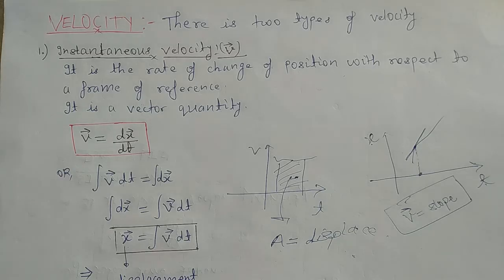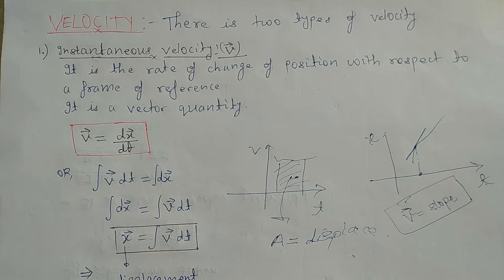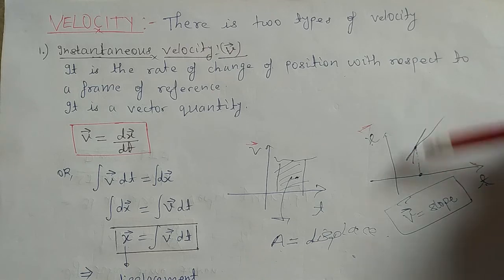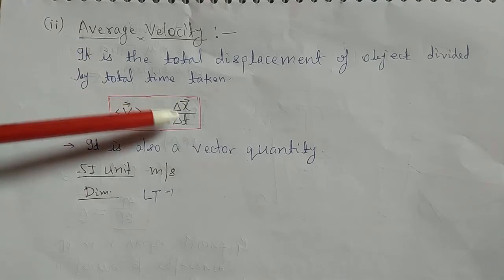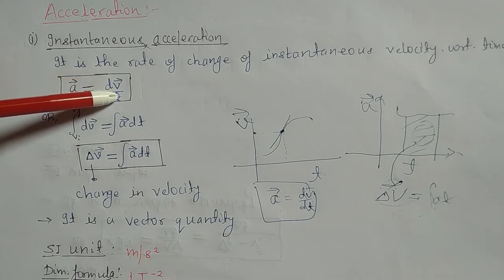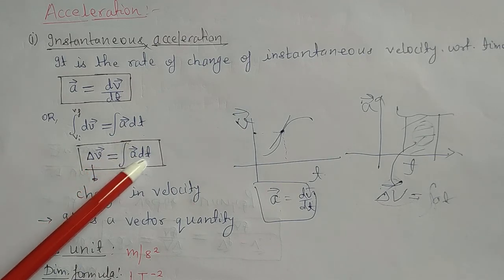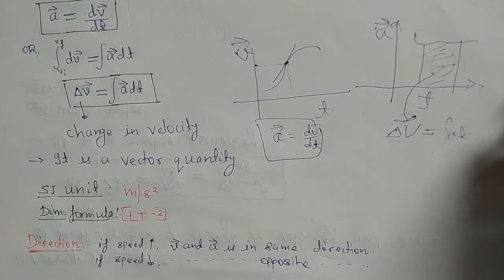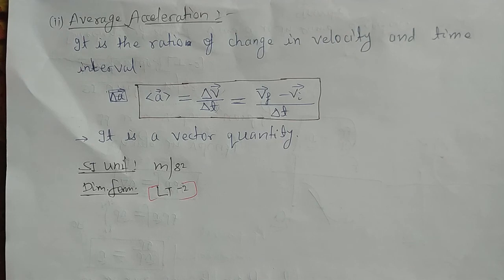Rectilinear motion/VELOCITY and ACCELERATION for class 11 / JEE /NEET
Hey friends
This video contains the concept of velocity and acceleration in rectilinear motion .This is a theoretical explanation of velocity and acceleration .All the stuffs related to both the topics are discussed in this video .This is going to  help you a lot .I Hope you will like the video and make your concept clear.